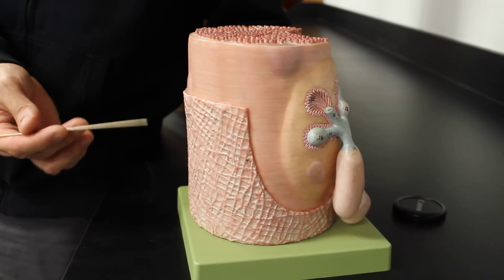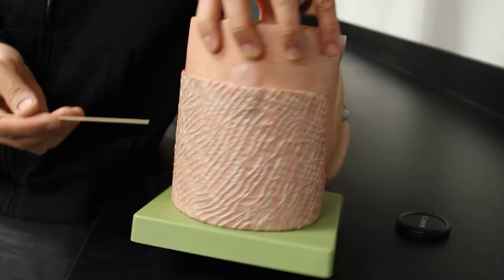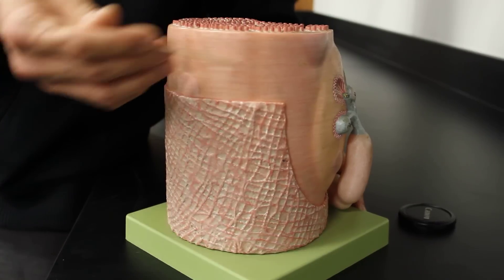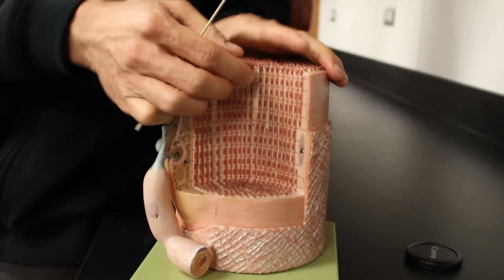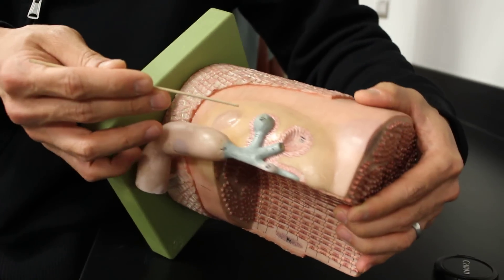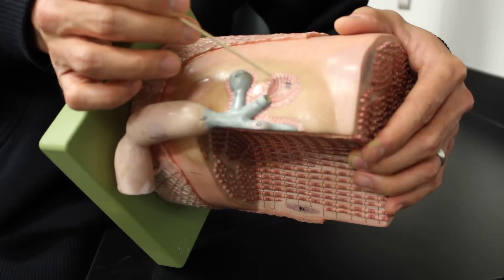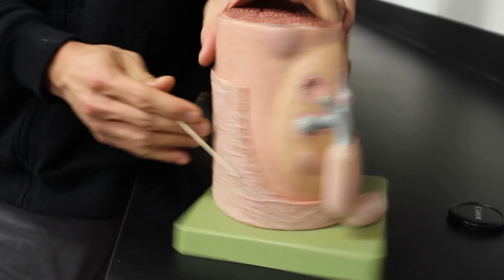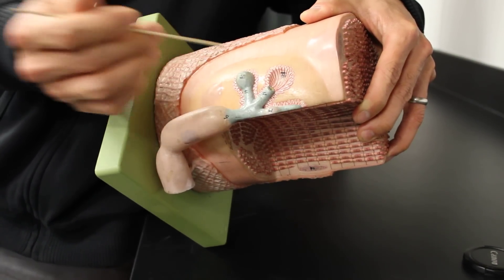MUSCULAR SYSTEM ANATOMY:Muscle fiber with neuromuscular junction model description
Short video of a muscle fiber with the neuromuscular junction in place
Indentifies:
Endomysium
Sarcolemma
Sarcoplasm
Myofibrils
Motor neuron
Synaptic terminals
Motor end plate
Synaptic cleft